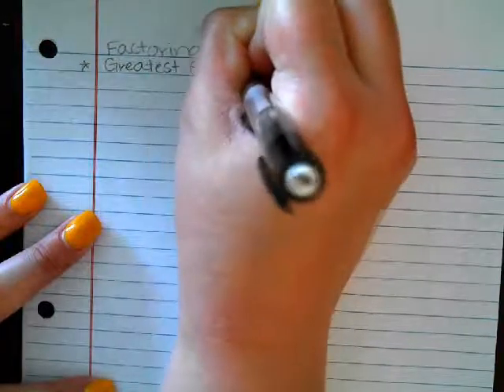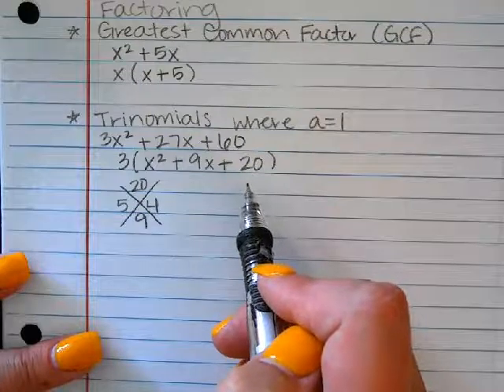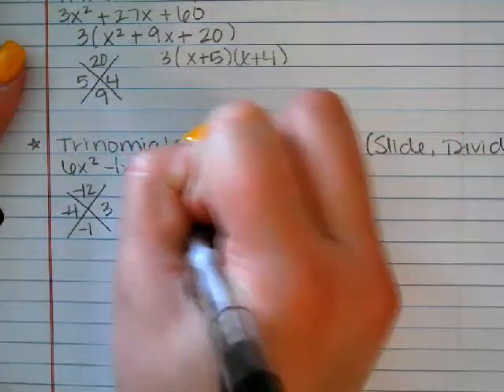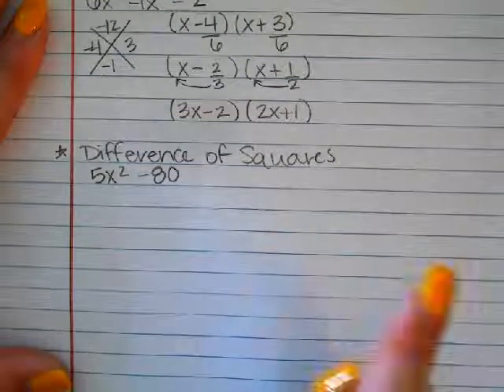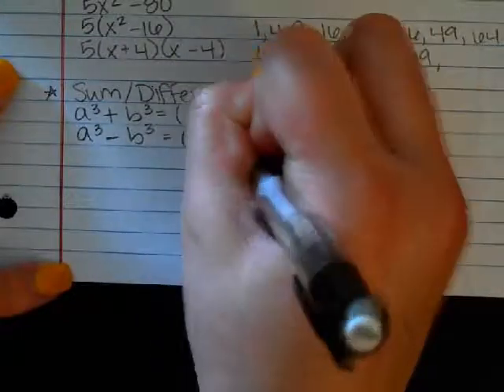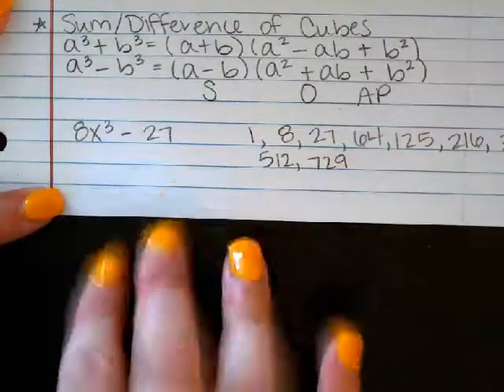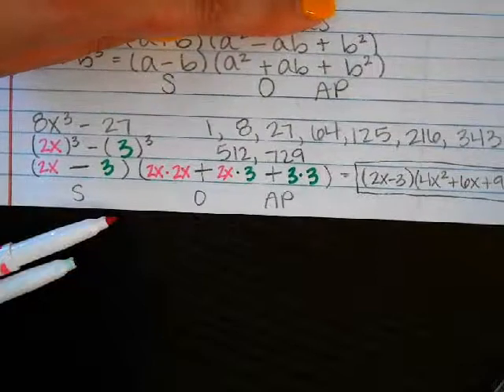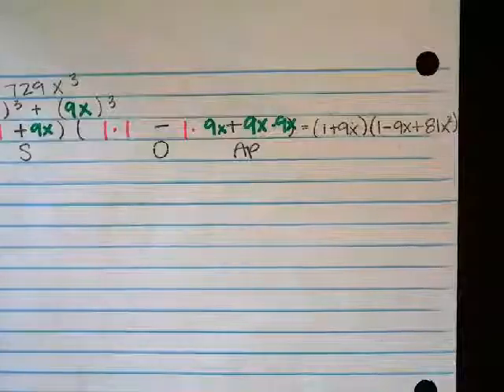Factoring Class Notes